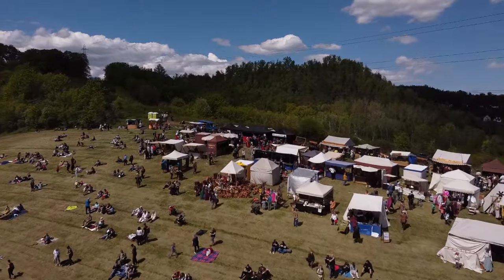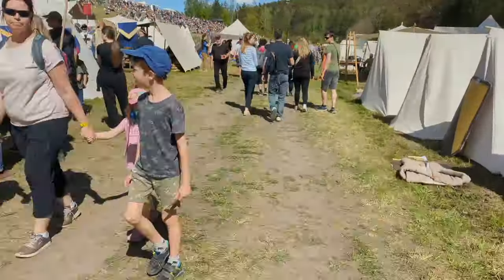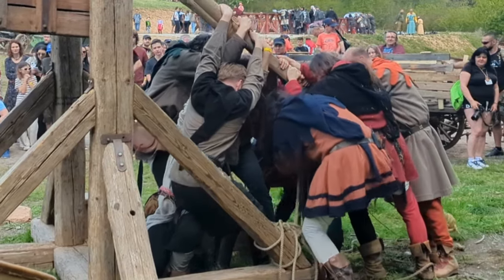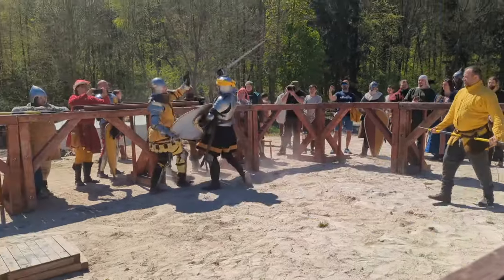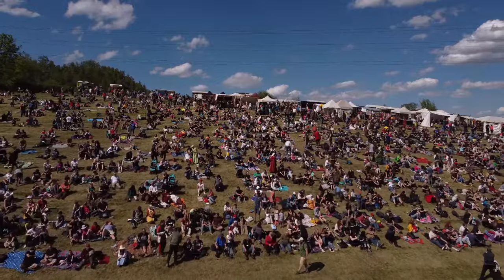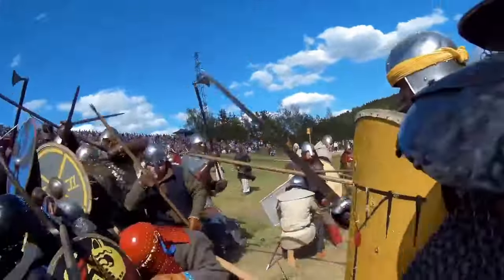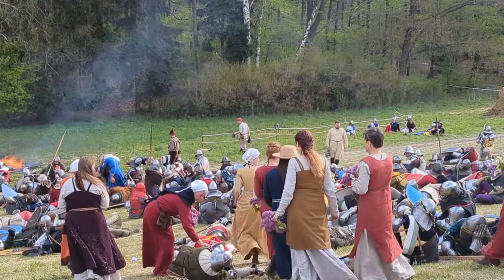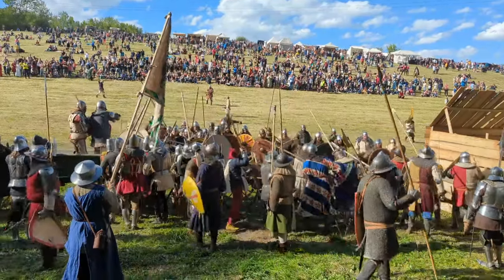A 1000 reenactors event! Libusin battle 2024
The gopro and drone shots of the battle come from the channel Goprobattles

Music
Alexander Nakarada:

Adventure
Battle of the Creek
Prepare to war
Celebration

Nick Froud:

Hidden Gods